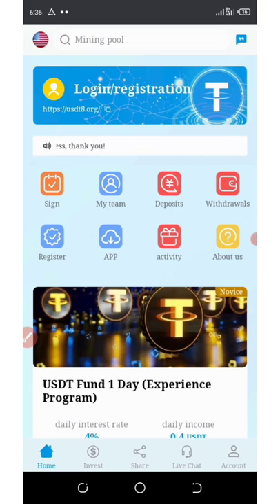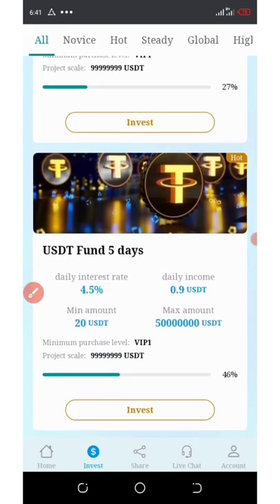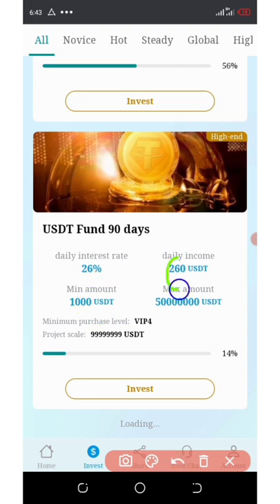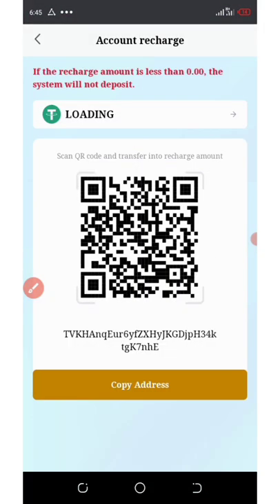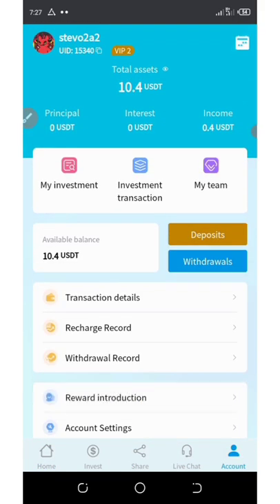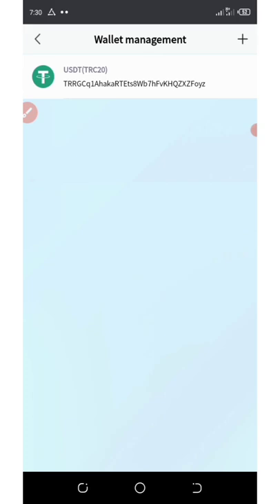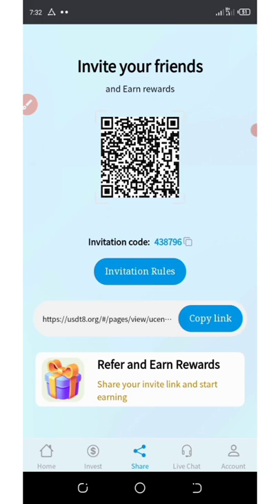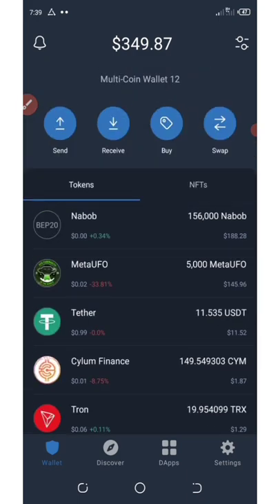Best Usdt Mining Site 2022 || Legit And Paying || Start Investing Today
This is the video production content provided by our company, you can view it

Customer Service Contact Telegram: @USDTRB_NET

If you are a pro then use this link:

Contract Address:
Network:
Token Name:
Symbol:
Decimal: